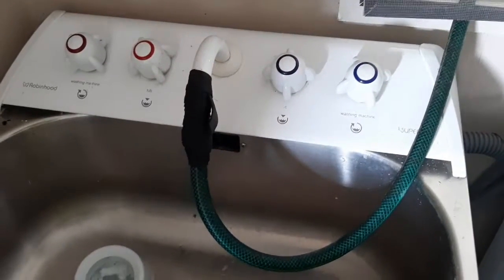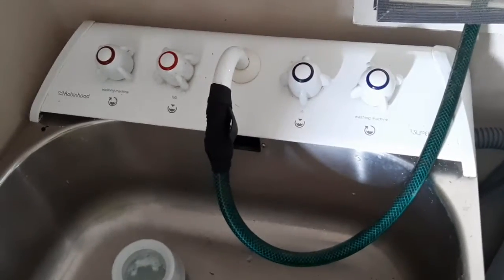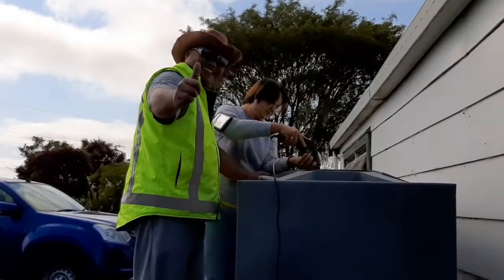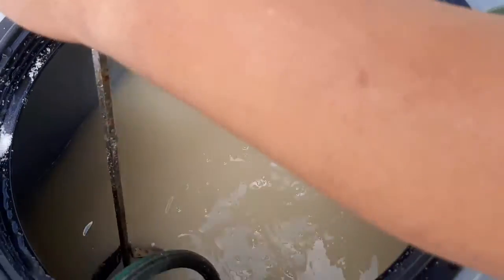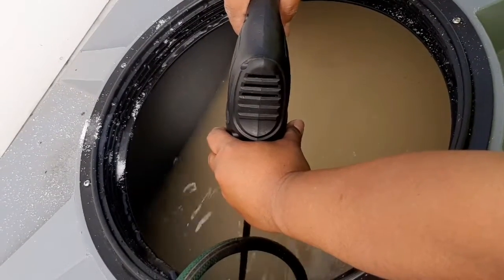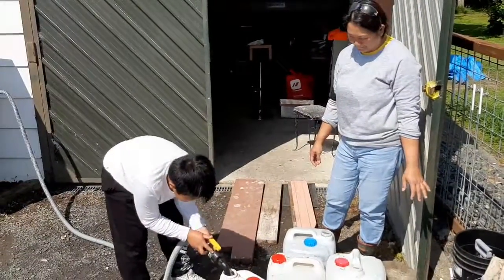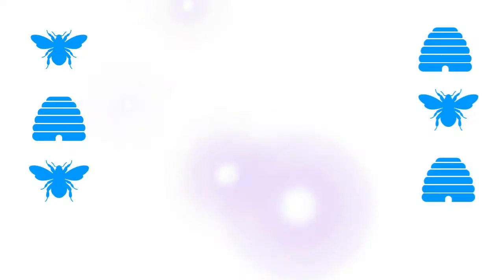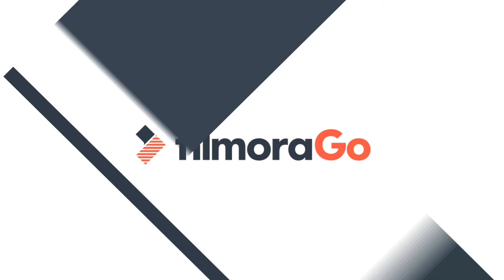Working together to mix sugar to feed our bees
Plan B to mix sugar while waiiting delivery of syrup.